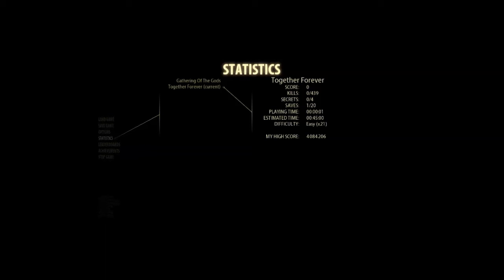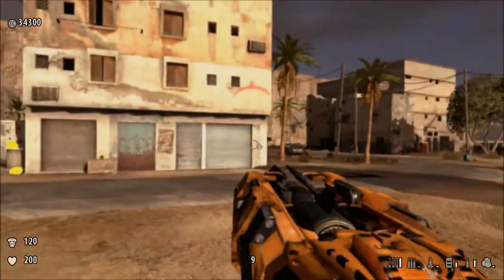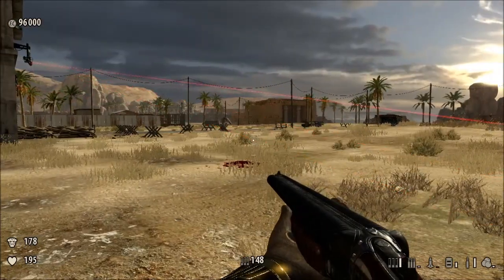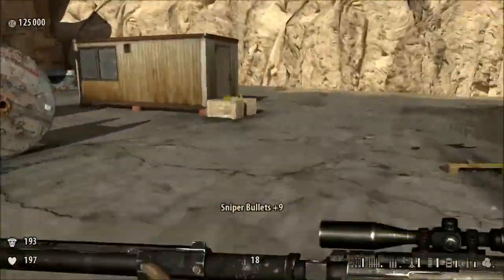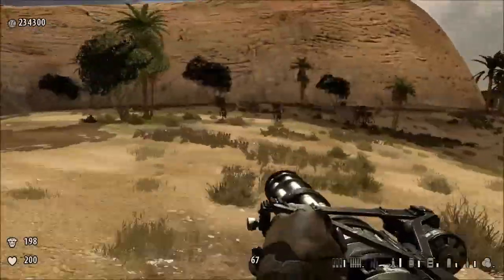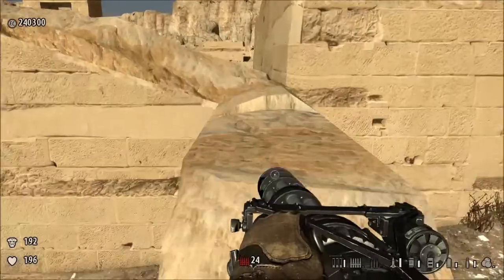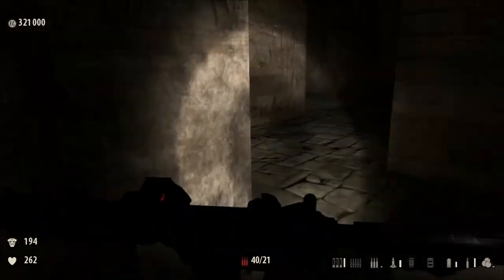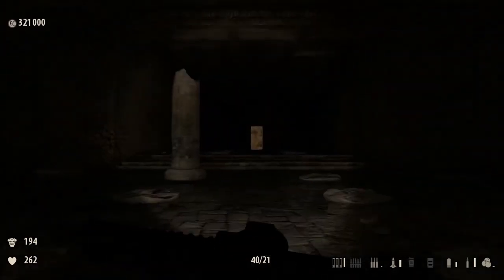Serious Sam 3 BFE ep 14 Together Forever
Here we go again!  I am going after some SERIOUS action!  This time, it's Serious Sam 3: BFE (Before First Encounter).  We are after the evil forces of Mental.  Just like my others, I am treating this as a secret walkthrough as well as an Easy difficulty LP of the game.

Serious Sam 3 BFE : Jewel of the Nile
LEVEL:  Together Forever
SECRETS: 4